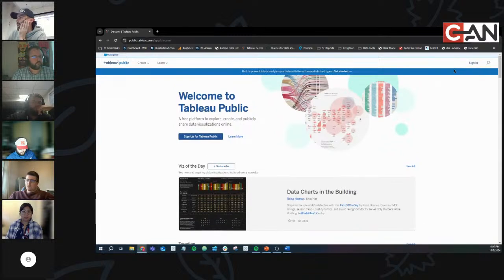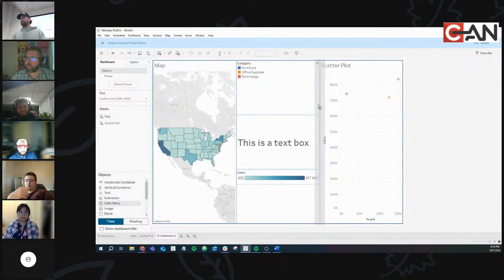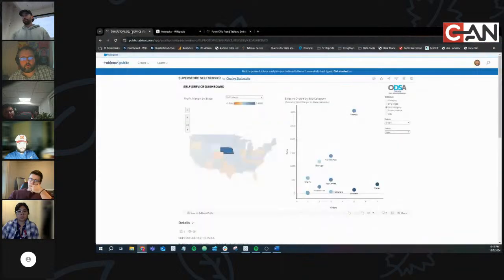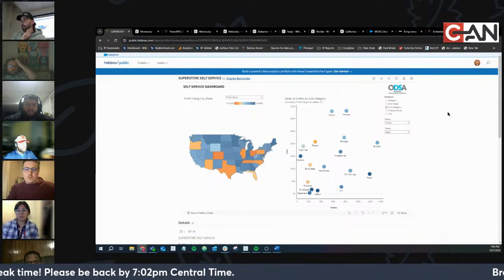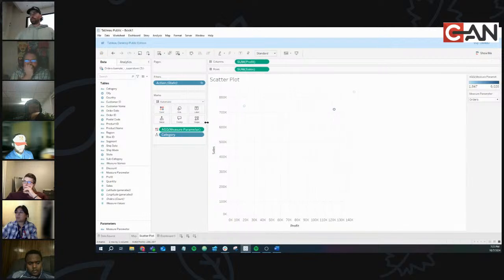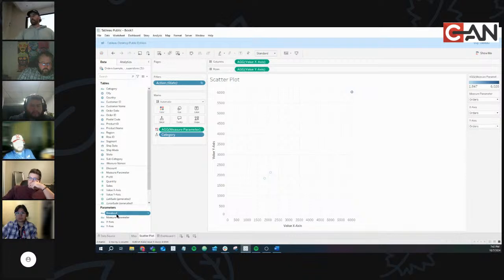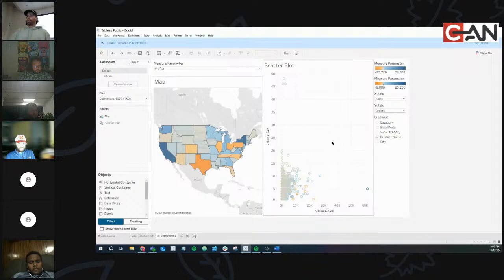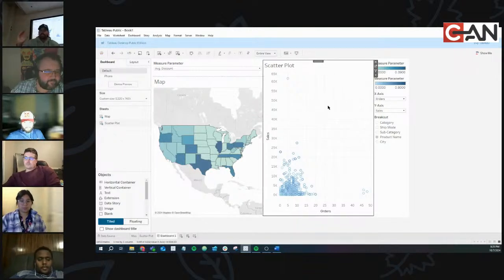ODSA Fall 2024 - Data Visualization - Class #6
Parameters
- Measure
- Dimension
Dashboard actions
- Filter
- URL